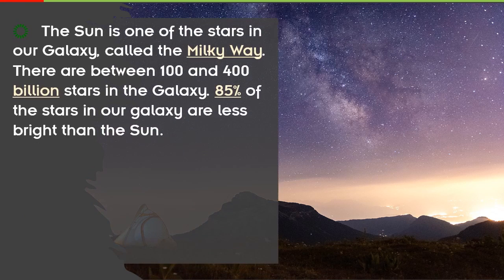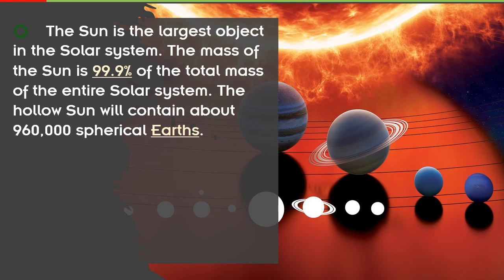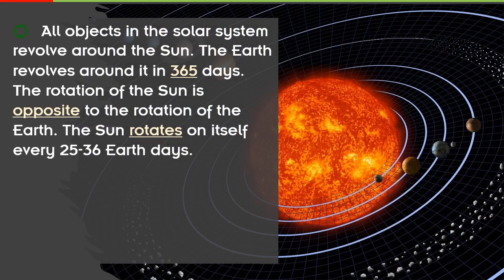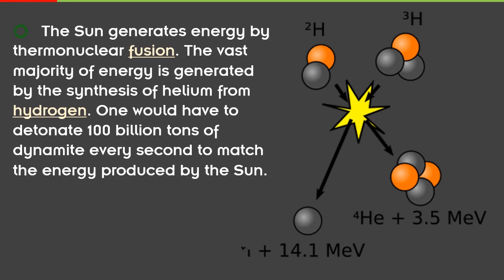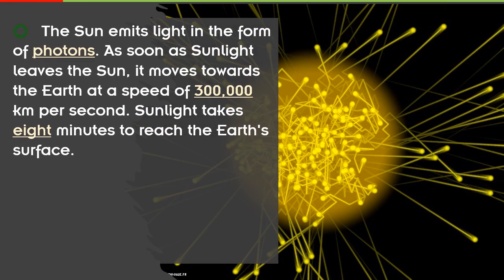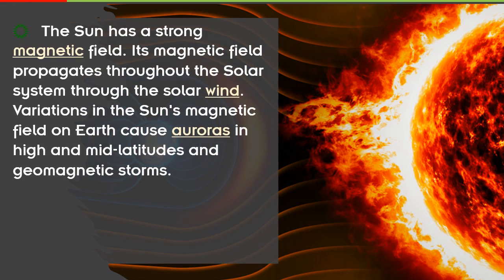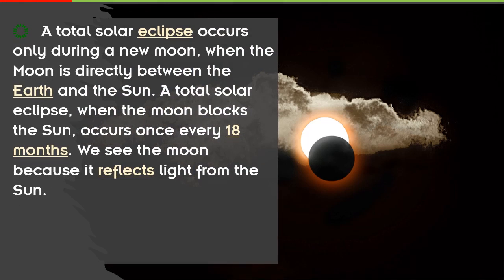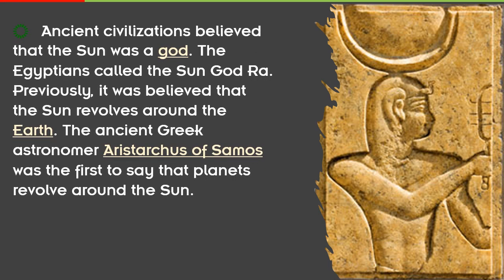Let's learn about the Sun!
The most important scientific facts about the Sun are presented in the video. The facts are followed by a series of questions that you need to answer mentally. Enjoy!